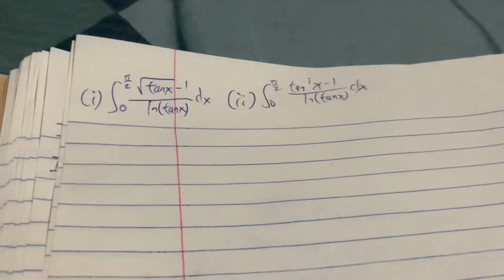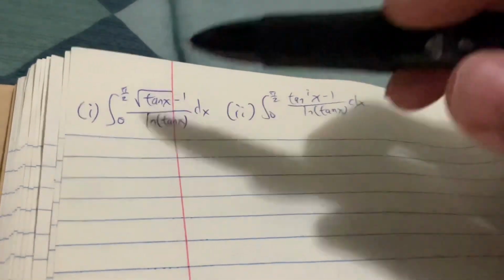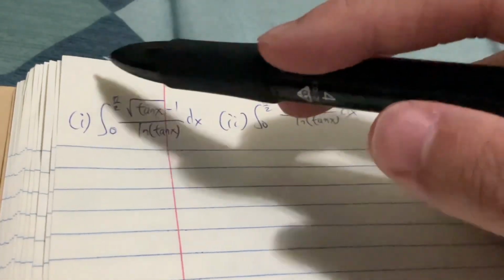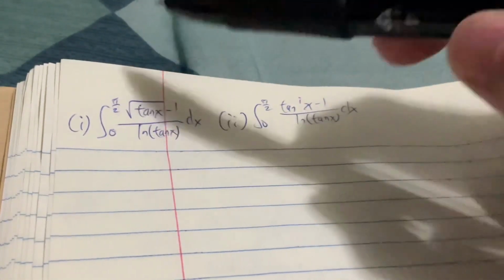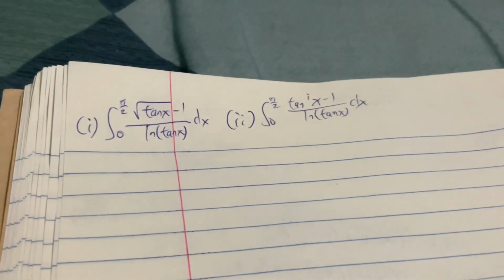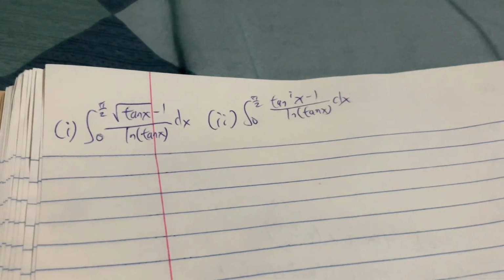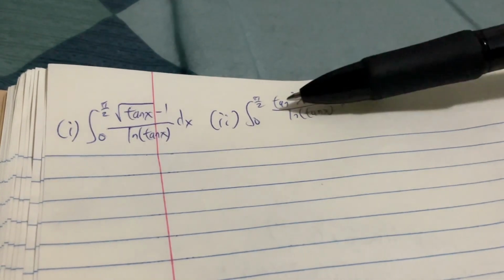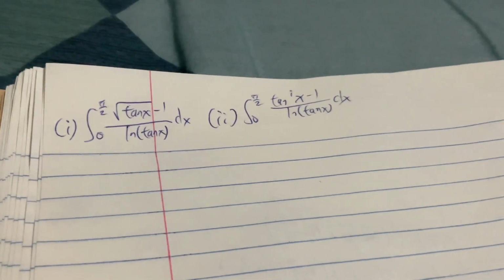Integral of (sqrt(tanx)-1)/ln(tanx)和 (tan^ix-1)/ln(tanx) from 0 to pi/2